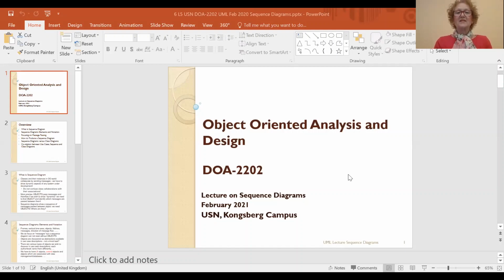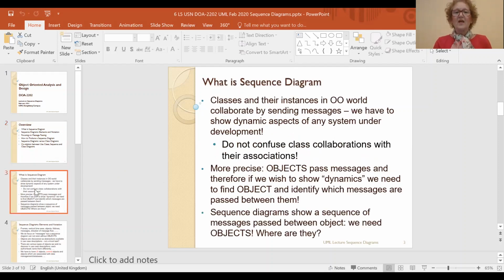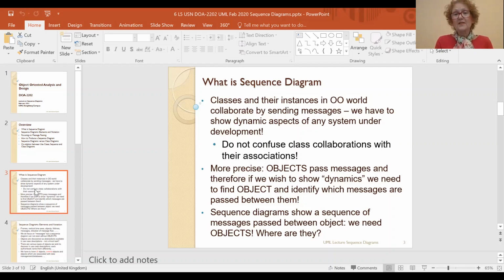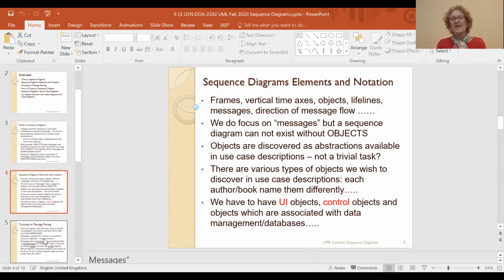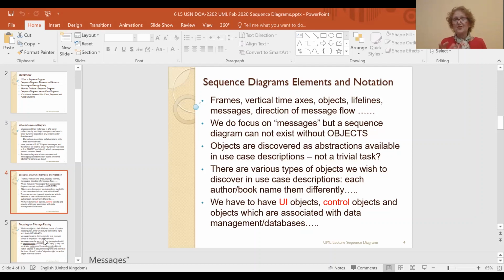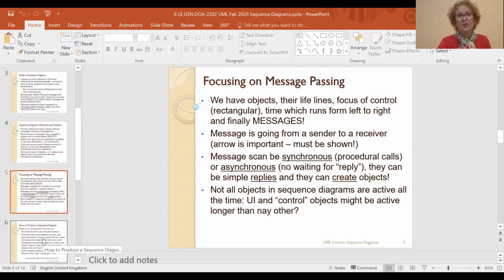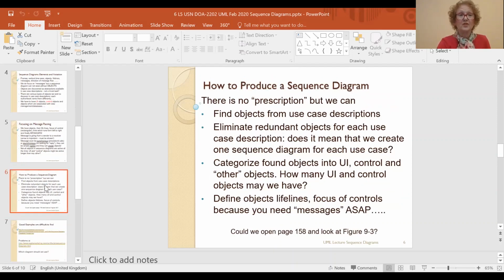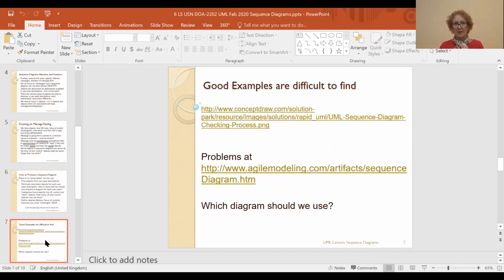DOA 2202 AAA Part I Video Lecture on Sequence Diagrams Trim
DOA 2202 Lecture on Sequence Diagrams Part I